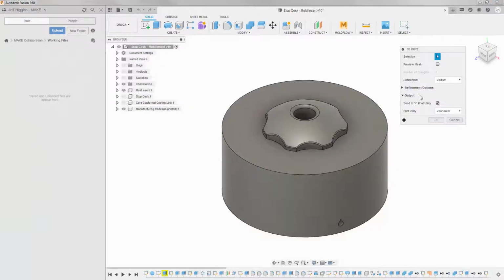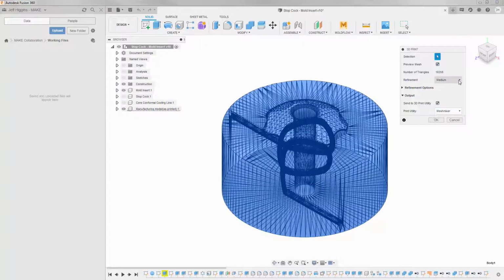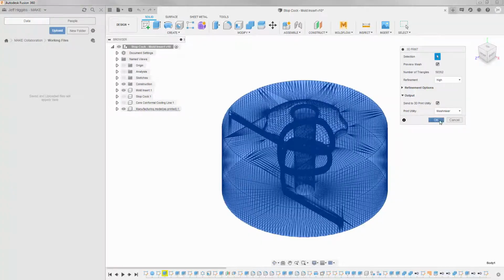Manufacturing Collaboration with Autodesk Fusion 360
Fusion 360 unifies design, engineering, electronics and manufacturing into a single software platform.